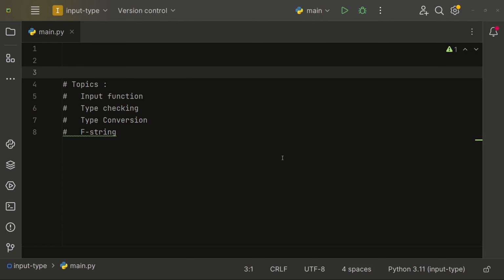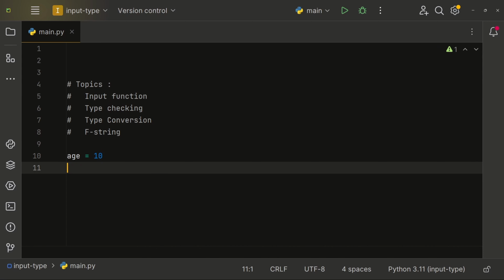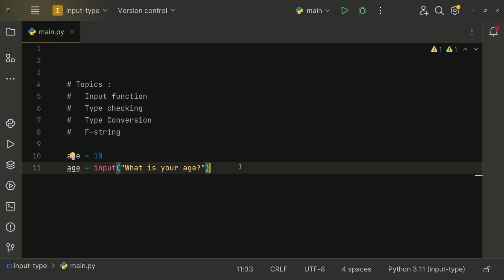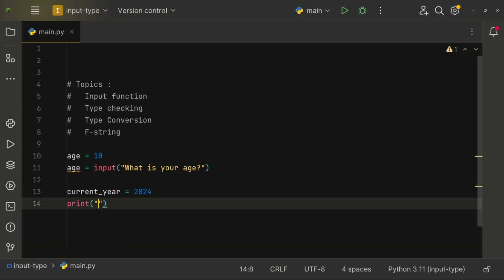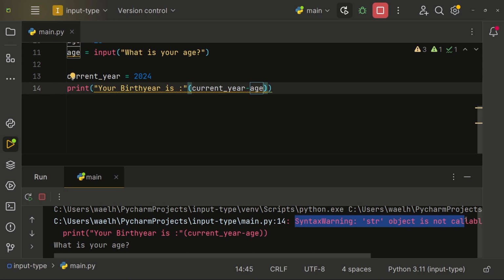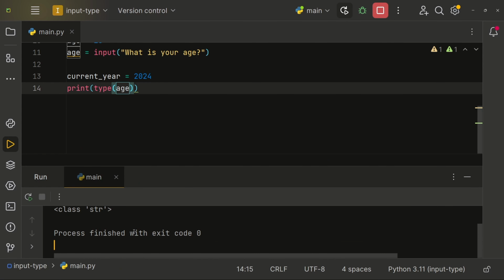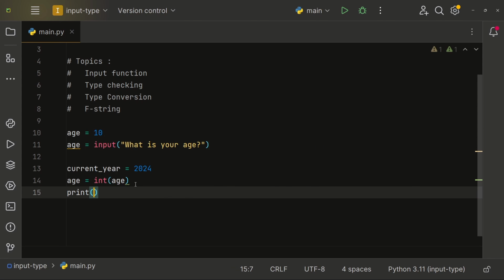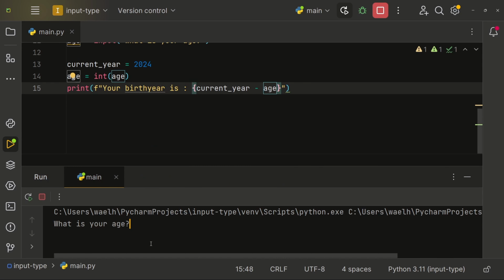Python Basics - Episode 5 : Input Function & Type Conversion/Checking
📚 Learn Python Basics: Input Function, Type Conversion, and Type Checking!

In this video, we explore some essential Python programming concepts: input function, type conversion, and type checking. Whether you're new to programming or need a quick refresher, this tutorial covers everything you need to know to start coding confidently.

🔍 What You'll Learn:

1. Input Function: Understand how to use Python's `input()` function to capture user input.
2. Type Conversion: Learn how to convert data types using built-in functions like `int()`, `float()`, `str()`, and more.
3. Type Checking: Discover how to check the type of a variable using the `type()` function and conditional statements.

🛠 Why Python?

Python is a versatile and beginner-friendly programming language. It's used in web development, data science, artificial intelligence, and much more. Mastering the basics is the first step towards unlocking its full potential.